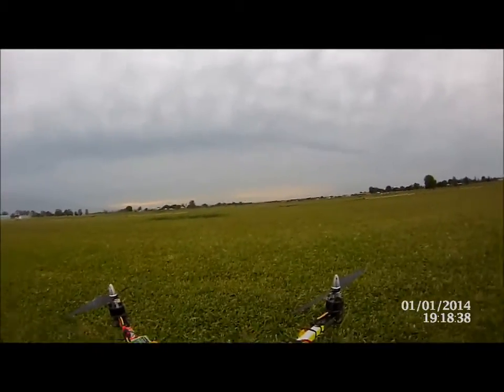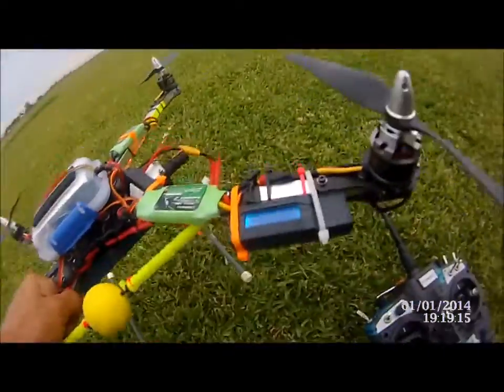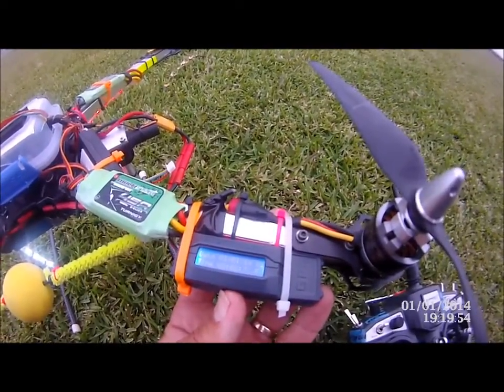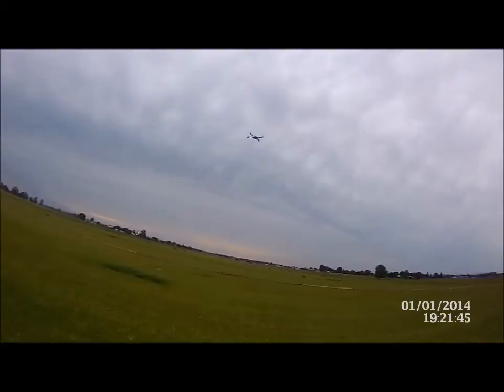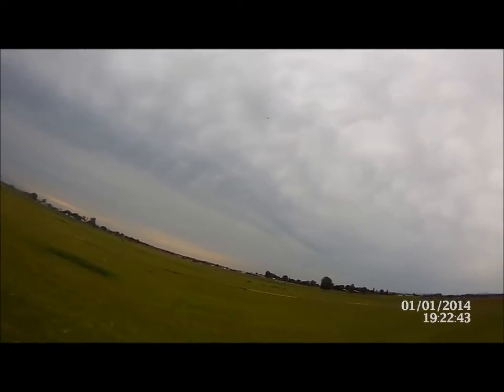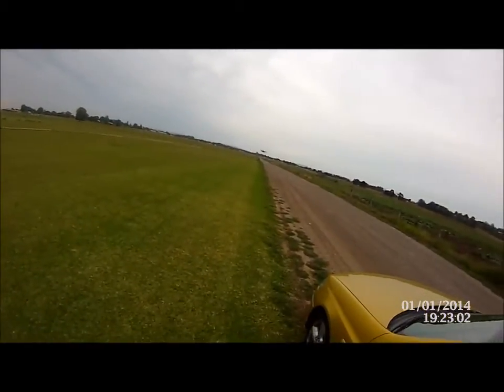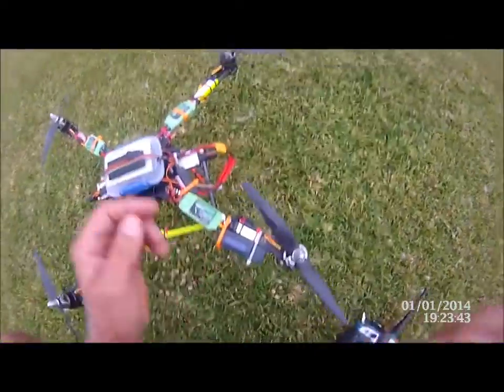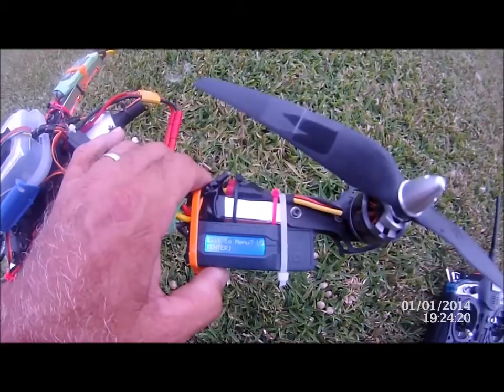X525 Quadcopter - GPS Logger & Retracts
Here I am checking out the new rev2 retracts I built. The tent pole fibreglass was too weak to hold the copter and it split so the new revised set are made from 10mm aluminium tube but keeping the original skids which now have rubber stool stoppers installed.
To fit the aluminium tube I put a piece of timber dowel inside the tube and screwed the double ended screws into at the top then screwed that into the retract. The bottom is self explanatory as you can see how I fitted it.
I refitted the lights so they can be seen from underneath when retracted in flight.

The other thing I am testing out here is the Quanum GPS logger from Hobbyking.
Its around $50 and it just plugs into your receiver to get power. It uses a UBLOX 6M GPS unit which is the same units I use on my MW pro boards and swear by them.

I have read a lot of "who-har" about what these loggers can do and yes, they do not give you an altitude. distance, time, speed and COG. thats it. I contacted HK re connecting to the computer (as the directions are in ching-lish) and well, the reply was a fairly dodgy picture with some handdrawn "connect this here" stuff and the email read "NOT TESTED". so who cares. I just want distance, time and max speed. so its now mounted onto the big mother.

Today we are just reviewing and testing out both items. It was really too windy to fly at the time but I thought, Why not.

For $15 the 2 retracts I think work fine. as I want to mount my camera underneath the copter to eliminate "blade view" and if you have a spare "McGarrett" the GPS logger is a nice add on feature to see how things are going.

If your wondering what a McGarrett is for those that are old enough to remember Hawaii 50. Steve McGarrett was one of the characters. so McGarrett is ozzy for a $50 note. A red back is a $20. live and learn people, live and learn.